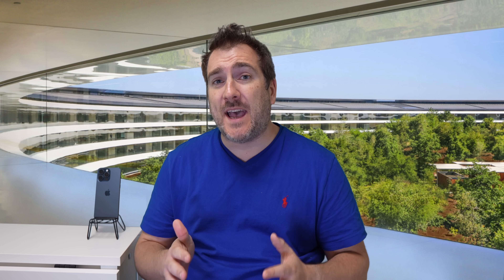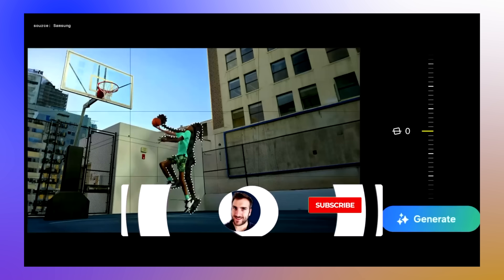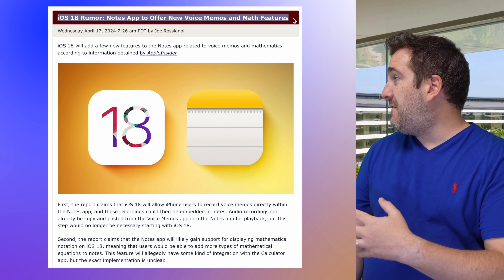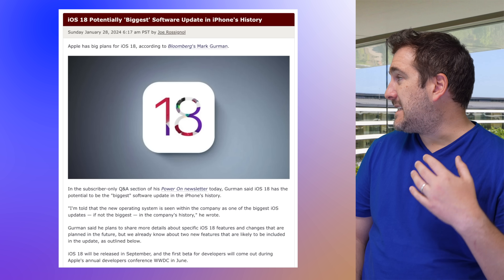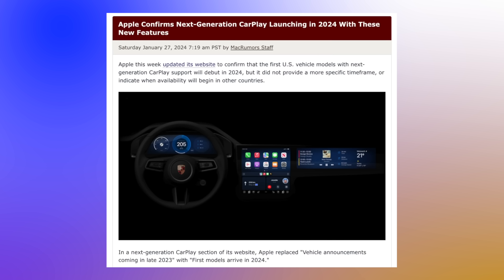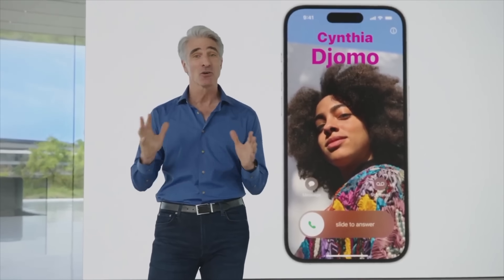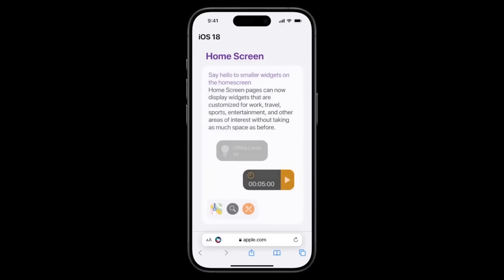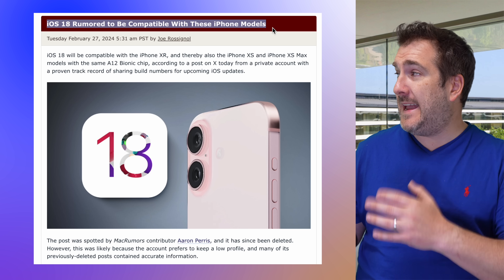iOS 18 What will it LOOK Like, AI Features & Release Date!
The iOS 18 Update is going to LOOK really Different this year with so many AI Features coming at Apples June Event WWDC 2024 that will be covered Today! When will iOS 18 Launch with its Release Dates for Beta and what Supported devices of iPhone Models from the iPhone 15 Pro Max and below give us? Will we also see iPadOS 18 too on June 10th too.

0:00 What will iOS 18 Look Like
1:06 NEW Ai Features and iOS 18 Updates
5:10 Giveaway
6:23 iOS 18 Release Dates with Betas
8:03 Compatible iPhones